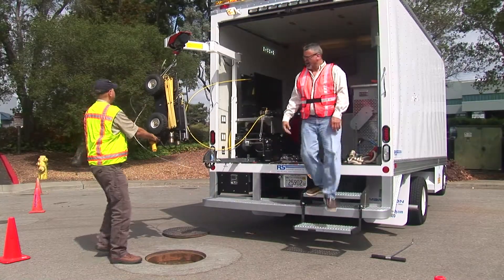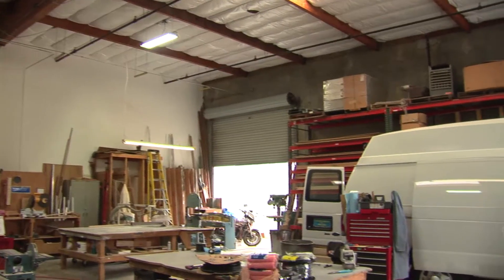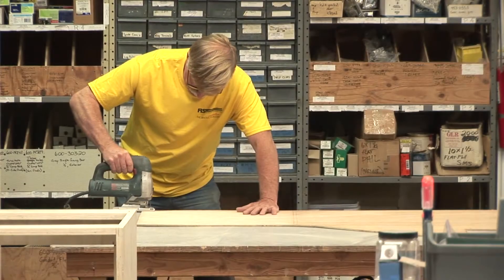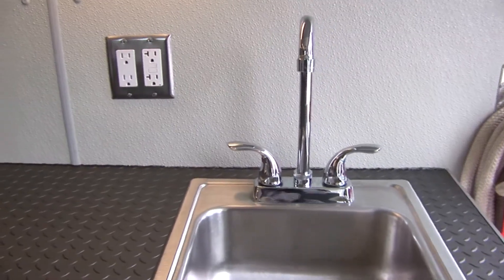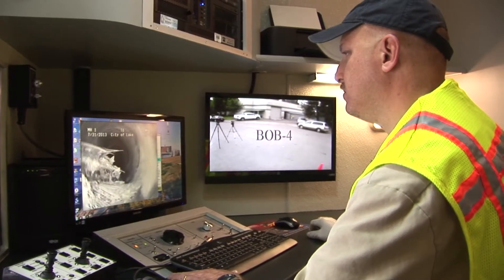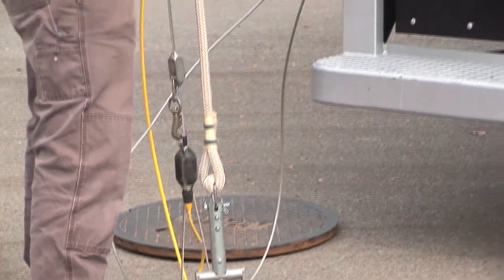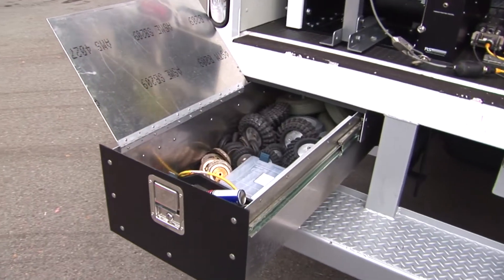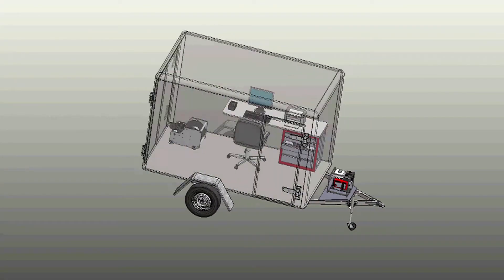CCTV Pipeline Inspection Custom Vehicle Builds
Cameras, transporters, lateral launchers, cutters, laser profilers, etc. can all be easily and precisely operated on one single conductor.  Longer inspection runs, smaller diameter cable, greater cable strength, and superior warranties all come standard with RST's equipment and vehicle builds.